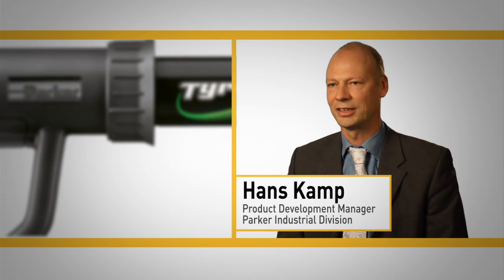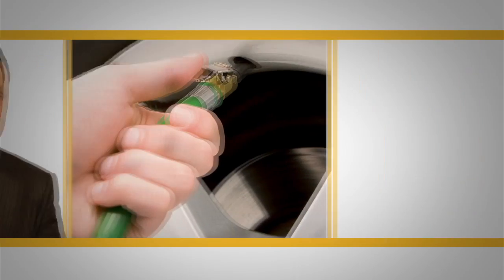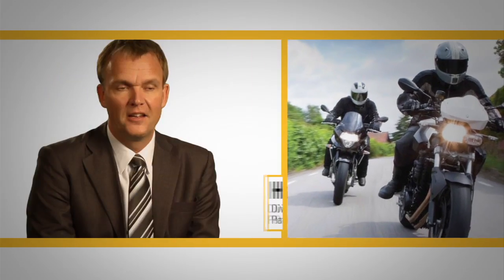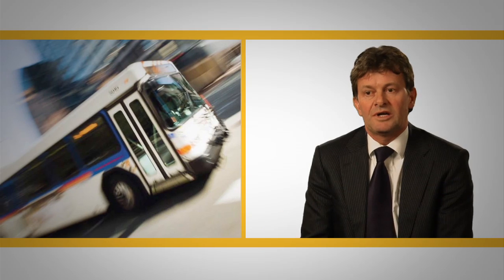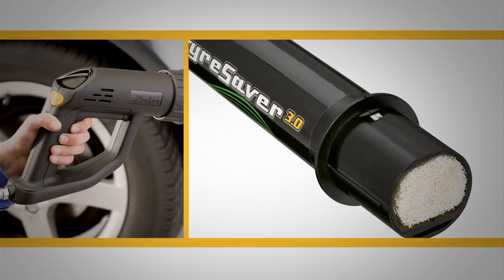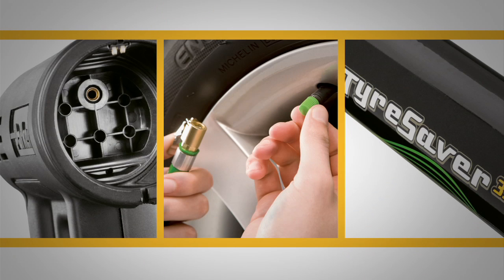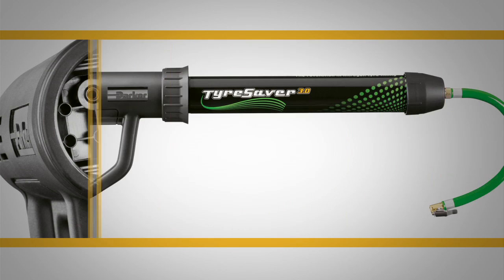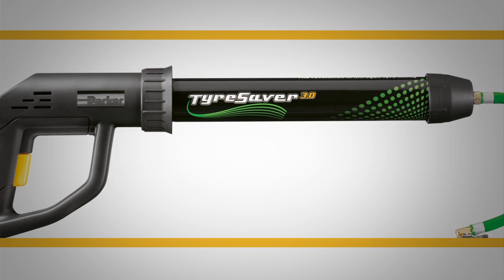Parker's TyreSaver Innovative Product Showcase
The advantages of filling auto and truck tires with nitrogen include fuel economy and tire longevity.  Parker Industrial Division has applied its hollow fibre technology to create a portable nitrogen generation tool with a disposable module for retail markets.